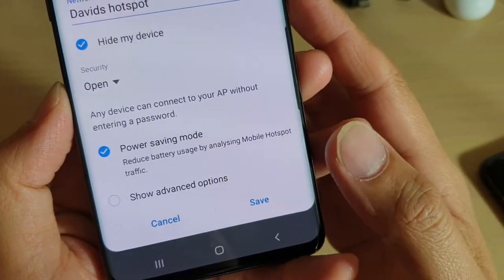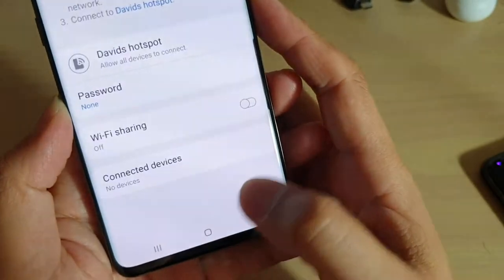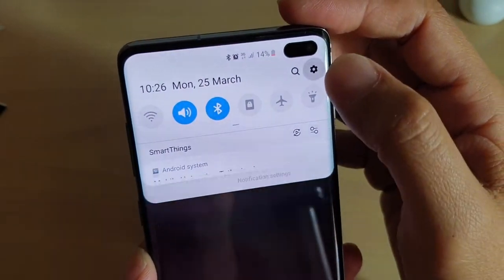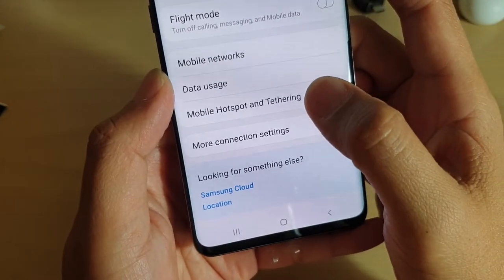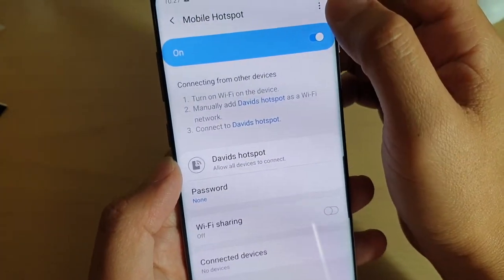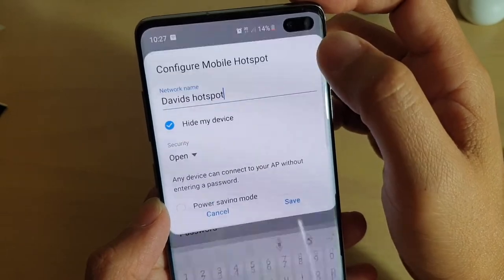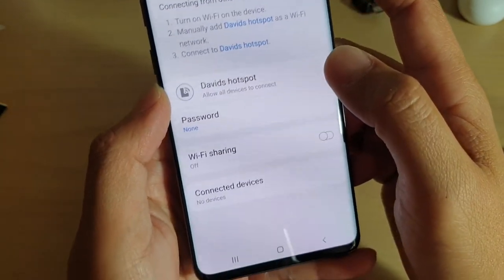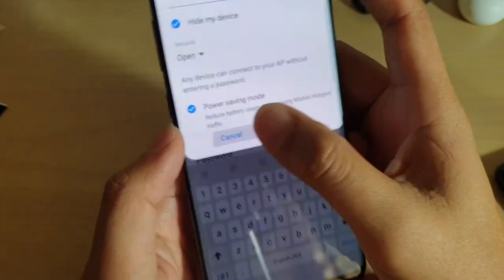Samsung Galaxy S10 / S10+: How to Enable / Disable Mobile Hotspot Power Saving Mode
Learn how you can enable or disable mobile hotspot power saving mode on Samsung Galaxy S10 / S10+ / S10e.